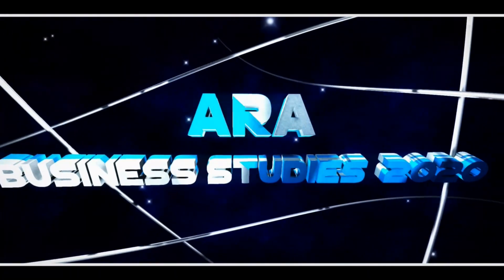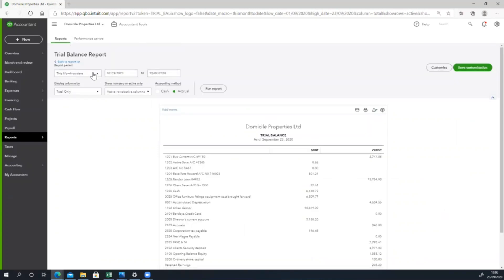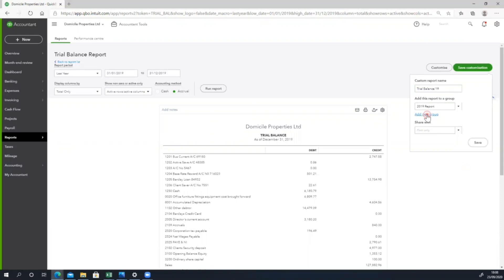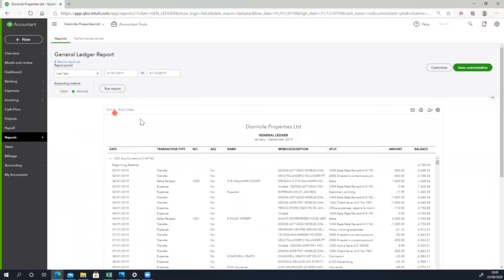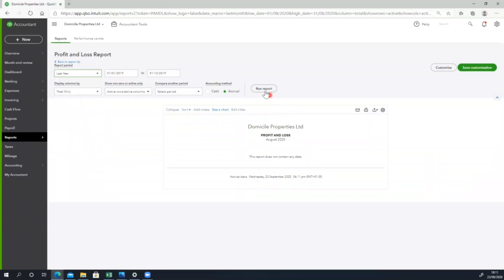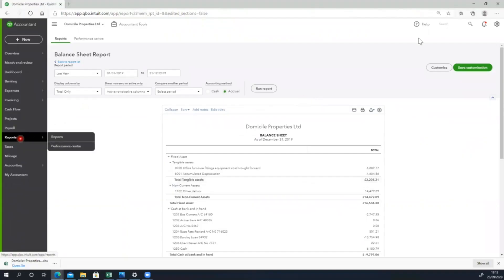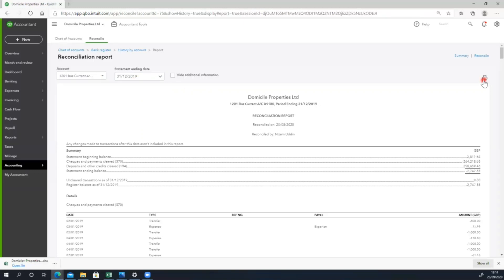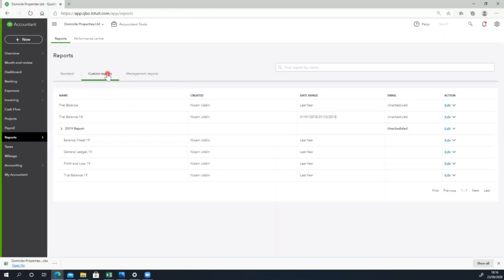Creating basic reports in QuickBooks 2020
QuickBooks basic reporting procedure 2020

In this QuickBooks Online tutorial you'll learn how to create a report along with:

- Learn how to run a Report
- Explore the different kinds of Reports
- Edit Report
- Email and export Reports to excel, pdf

Transaction reports make up the largest part of the QuickBooks reports. Transaction reports includes transactions arranged in various formats designed to help you find important information for your business. There are several critical reports that every business uses in their business. These reports include the following: 1. Profit & Loss Report—reports on the financial performance of your business 2. Balance Sheet—reports on the financial position of your business 3. A/R Aging Summary—reports on your outstanding customer accounts 4. A/P Aging Summary—reports on your outstanding supplier accounts 5. General Ledger—reports on your transactions by account
You can memorize reports in QuickBooks if you want the same settings of the customized report to be available for future use. This way, you do not have to go through the customization process again. Note that when you memorize a report, QuickBooks saves only the report settings (customization). Depending on the date filter, the data will be different or updated.